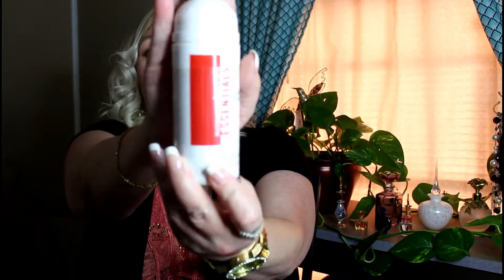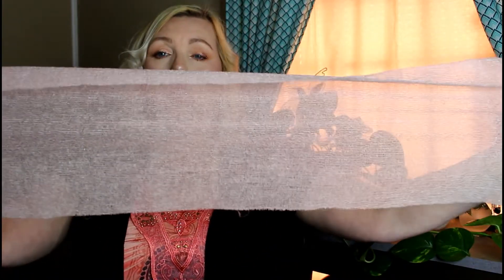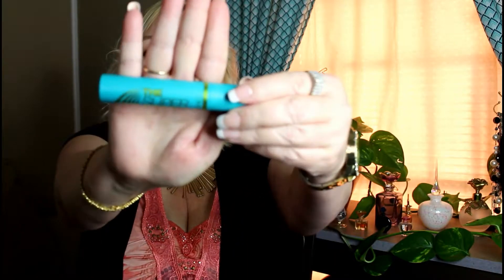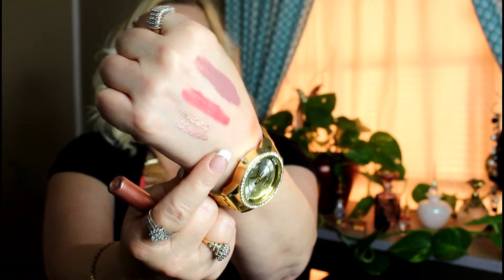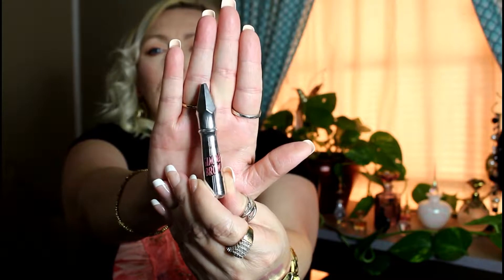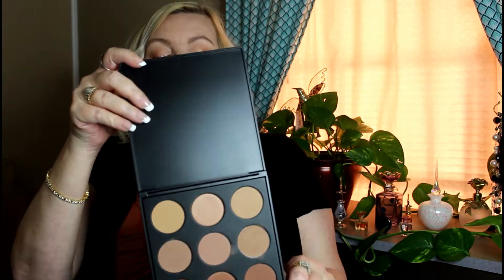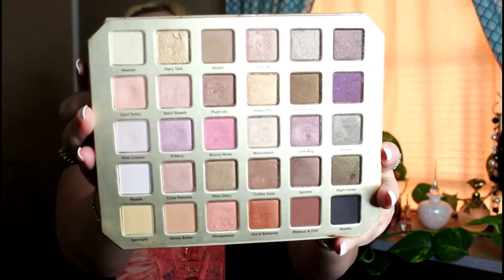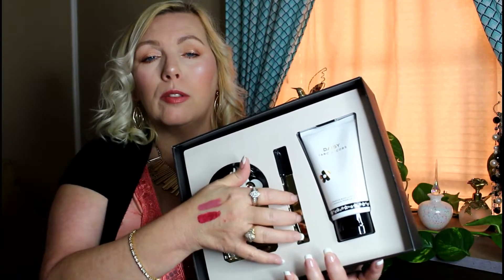May Faves 2017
Hello Gorgeous! Thank you for joining me today. I hope you enjoyed this video. Please see below for the list of products mentioned.

Rusk hair elixir
Ardell lashes (double up)
L.A. Colors lashes (daring and dazzling)
Morphe 9bz and 35n palettes
Neutrogena cleansing face wash
Urban Decay Vice lipstick (backtalk)
Benefit gimme brow
Tarte glitter liner (rose gold and white gold)

FOLLOW ME OR JUST SAY HELLO.